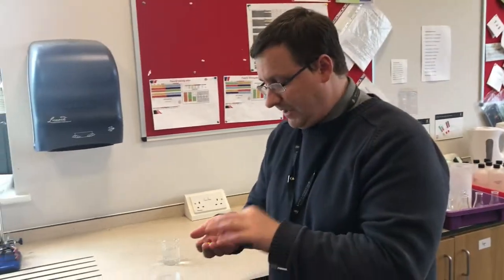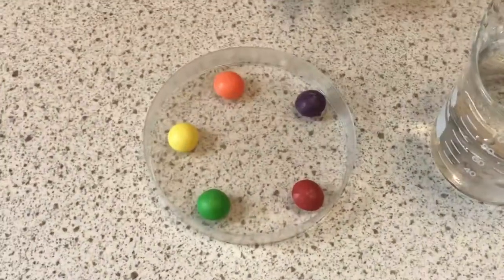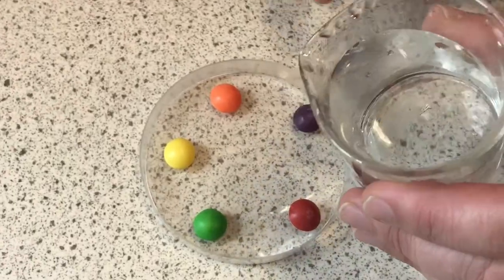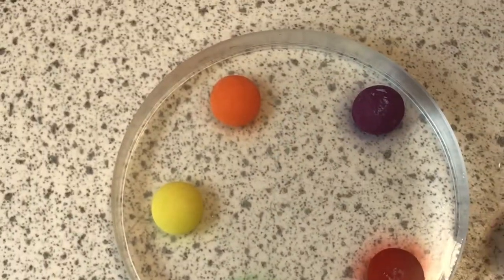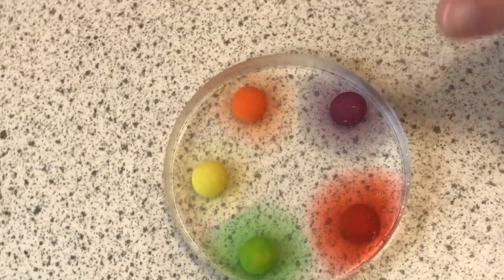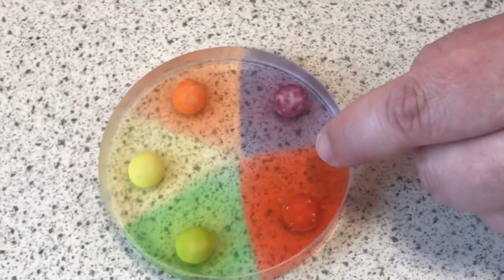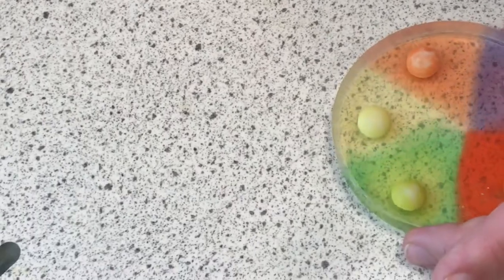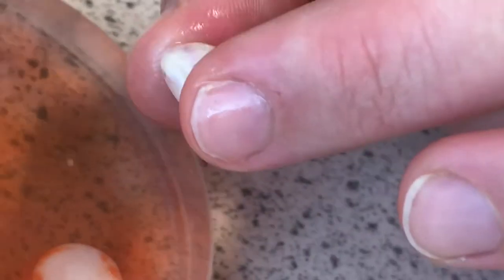The Diffusion of Skittles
Mr. Walker shows us what you can do when you make use of skittles and the principle of diffusion! This is one you can certainly try at home!